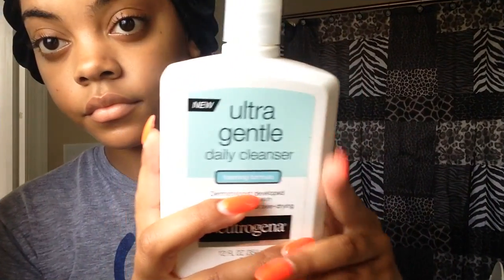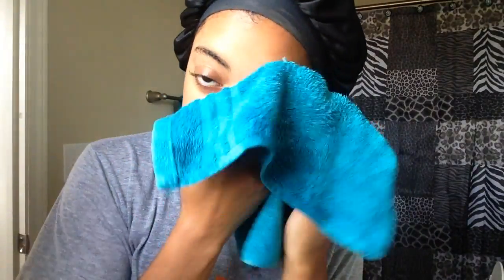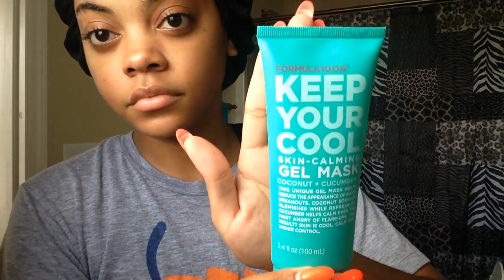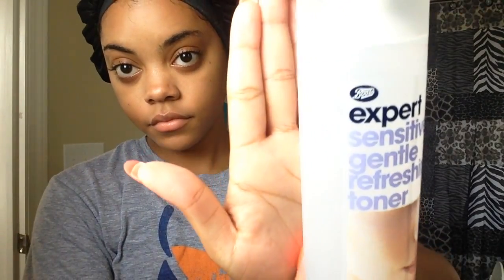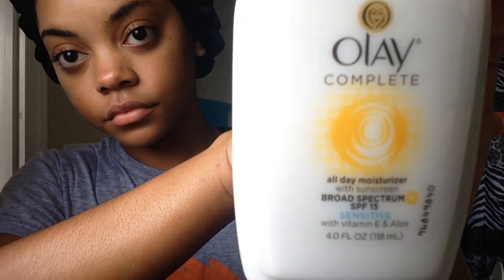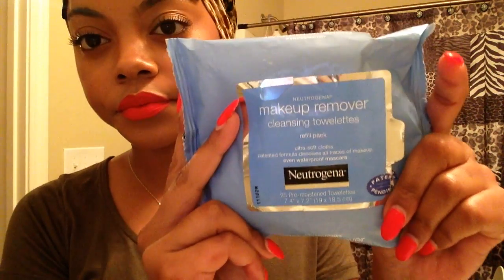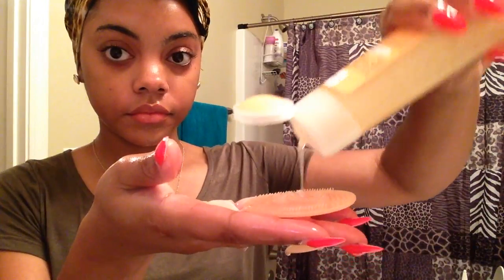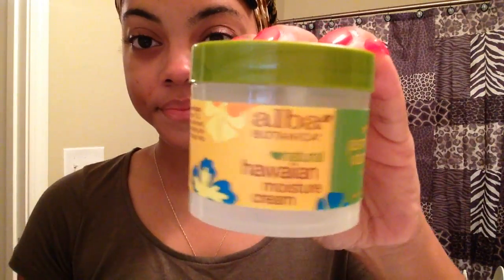My 2015 Summer Skincare Routine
Hello Beautiful Ladies!! So in this video I'm showing you all my summer skin care routine and just basically showing you all the different products I use to cleanse and moisturize my face. Hopefully you find a product in there that you want to try or already have tried, and hopefully loved, like I do! Hope you all enjoy this video :)